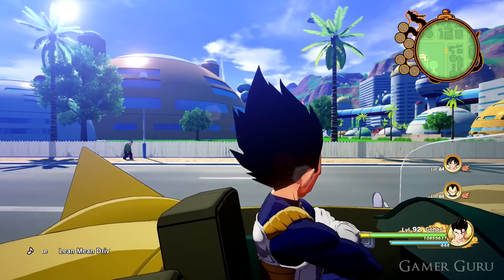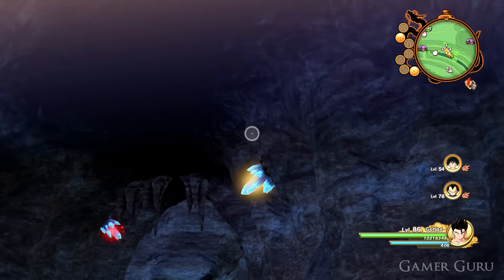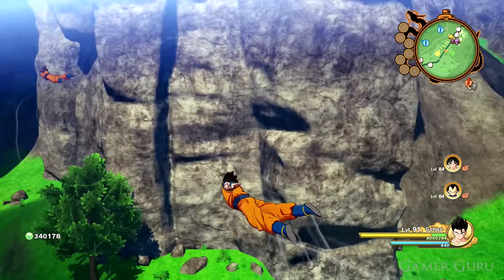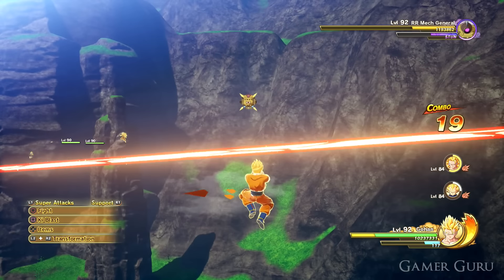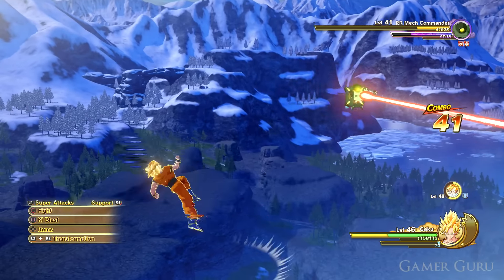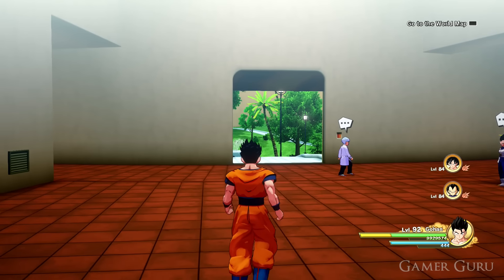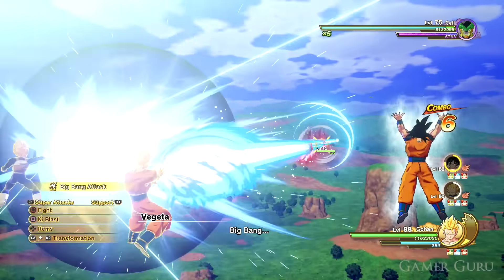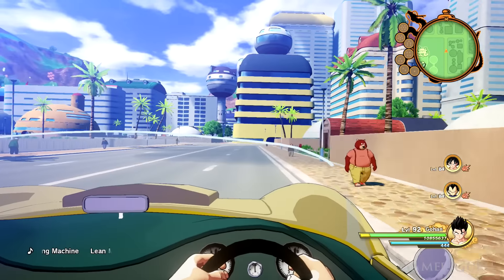Things I Wish I Knew Earlier In Dragon Ball Z Kakarot (Tips & Tricks)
Some Tips & Tricks I Wish I Knew Earlier in Dragon Ball Z Kakarot (DBZ Kakarot).

More DBZ Kakarot Guides!